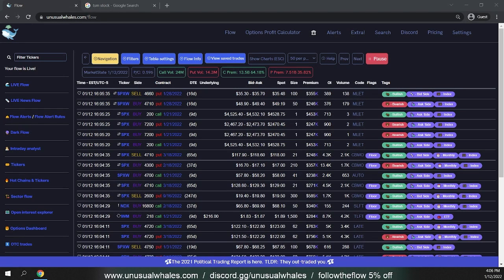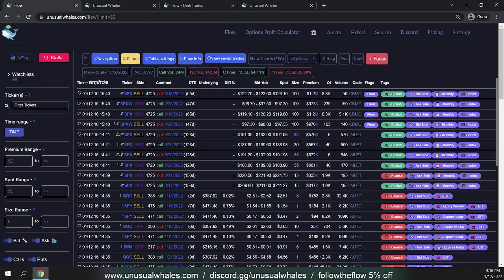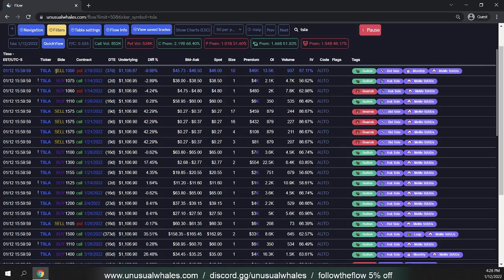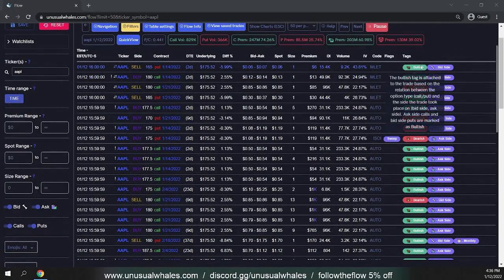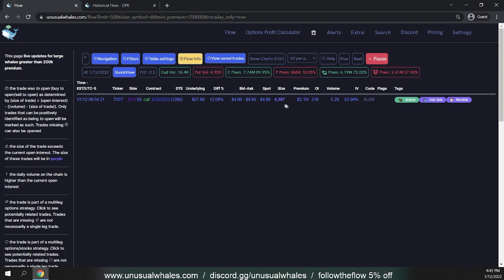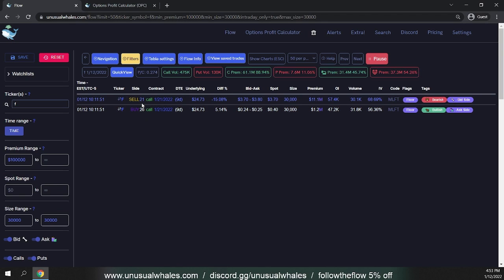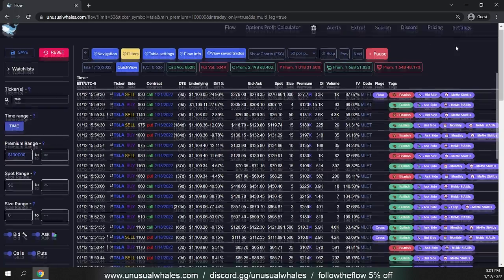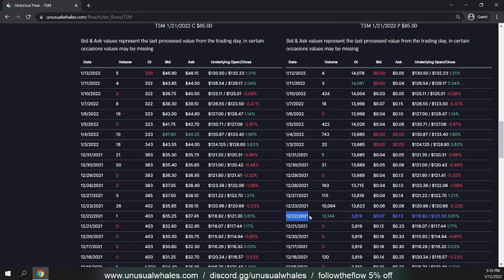How to Analyze Options with Unusual Whales (OUTDATED)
This video is outdated and missing several massive updates to Unusual Whales. Check out the Site Guides and Education Playlists for new educational videos about the Unusual Whales Platform! You can ALSO check out the new Unusual Whales InfoHub for guides, walkthroughs, examples, and breakdowns of all Unusual Whales features, apps, and connections!

In this VOD -- from the live Unusual Whales Twitch stream on January 12th, 2022 -- Snorlax walks us through how to navigate the Unusual Whales website.

00:00-01:55 Intro
01:56-02:48 Navigation Intro + News Feed
02:49-03:33 Flow Alerts (BETA)
03:34-05:35 Dark Flow feed
05:36-06:19 Flow menu items
06:20-07:03 'Saved Trades' feature
07:04-08:33 Struck out trades explained
08:34-11:29 Flow 'Put Call pill boxes' explained
11:30-13:00 'Quick View' feature
13:01-16:20 Flow feed breakdown
16:21-18:32 Buys & Sells in the Flow
18:33-20:06 Flow feed breakdown continued
20:07-21:41 Open interest and volume
21:42-22:09 Help + website documentation
22:10-22:35 Trade codes
22:36-23:28 Flags (Cross, Floor, Sweep)
23:39-25:44 Emojis, bullish and bearish
25:45-26:48 Emoji legend
26:49-32:26 Historical Vol/OI data
32:27-37:13 Buy to open/Sell to open (BTO/STO)
37:14-38:17 Trade Codes
38:19-50:24 Multi-Leg trades + Options Profit Calculator
50:25-53:45 BTO BTC STO STC
53:46-55:43 Calls aren't necessarily bullish, nor are puts necessarily bearish
55:44-1:00:00 More BTO, volume, and OI
1:00:01-1:00:50 Outro